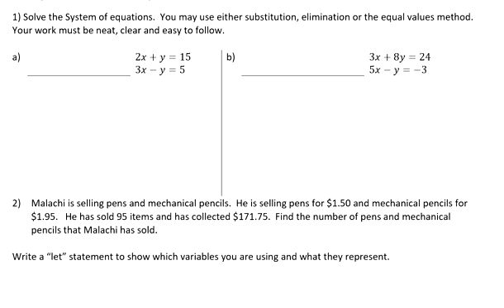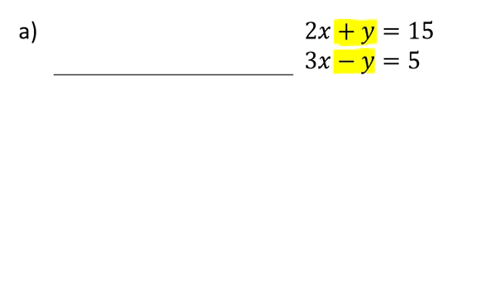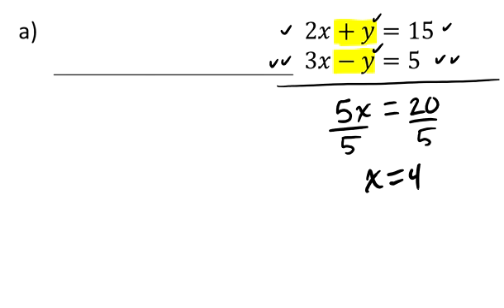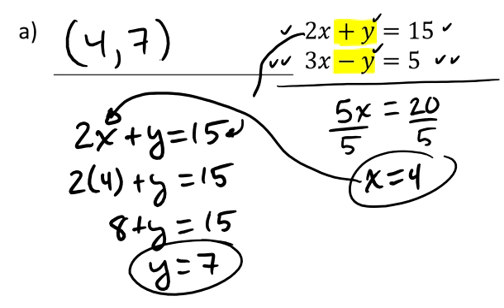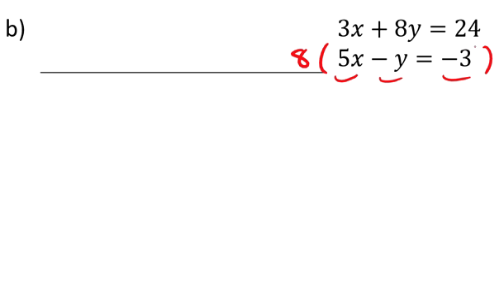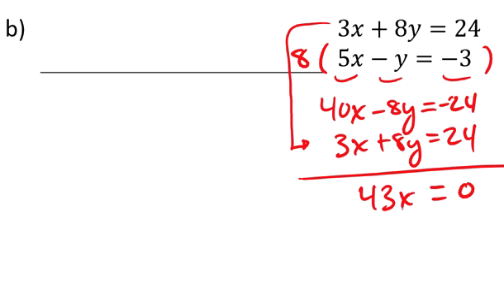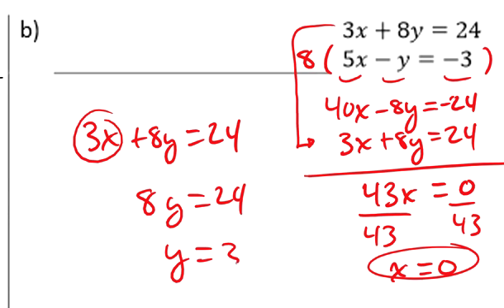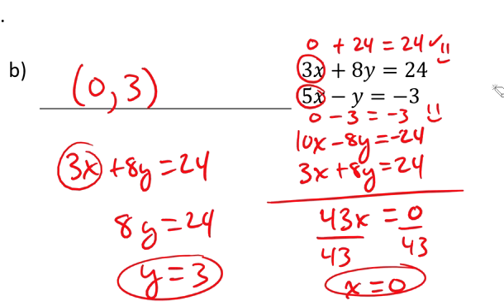Chapter 8 stt 1